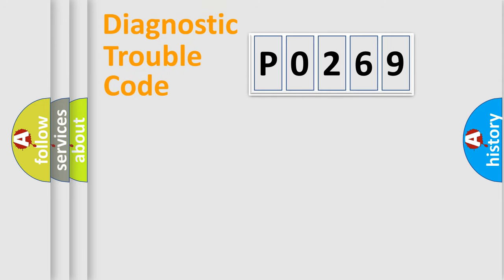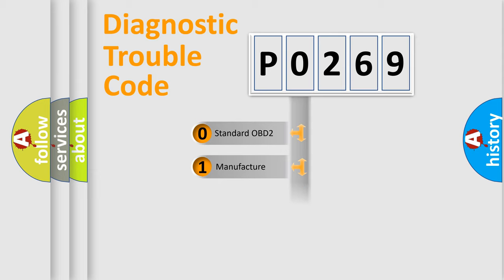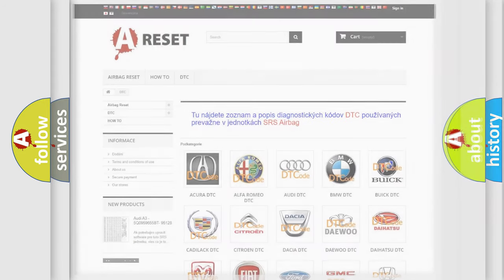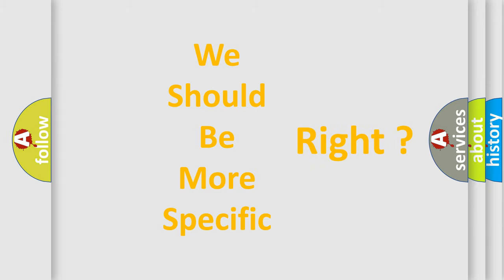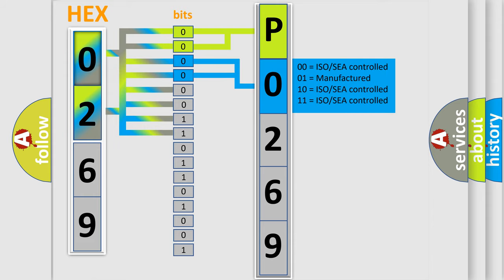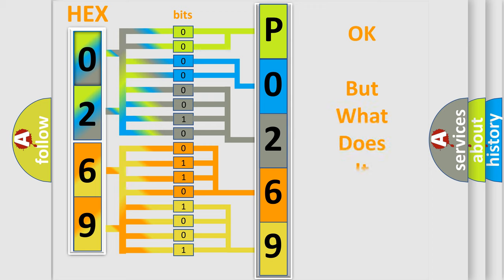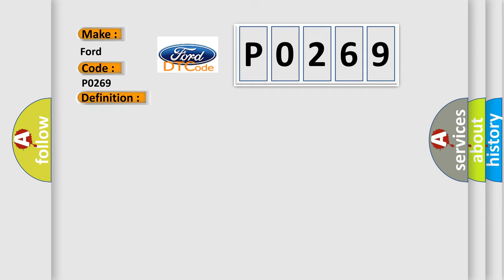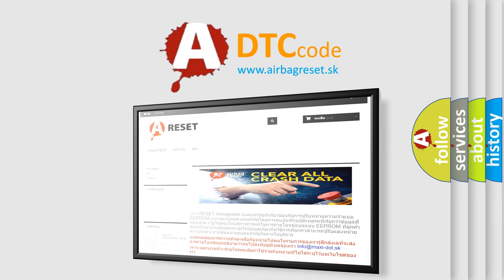DTC Ford P0269 Short Explanation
Contents:
0:21 Basic DTC analysis according to OBD2 protocol standard.
1:48 Insight into programming
2:58 A diagnostically understandable description of the Diagnostic Trouble Code
3:05 Basic error definition

Make:
Ford
Code:
P0269
Definition:
Keyless Entry Transmitter 3 Low Battery
Description:
A keyless transmitter button is pressed.